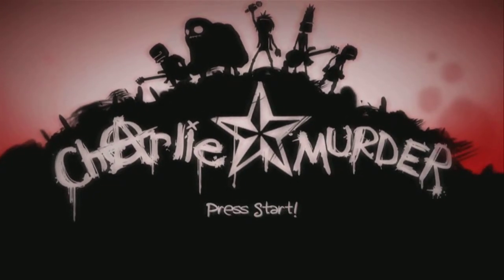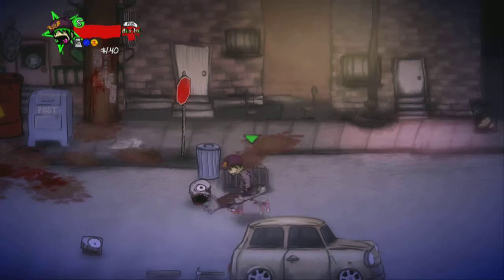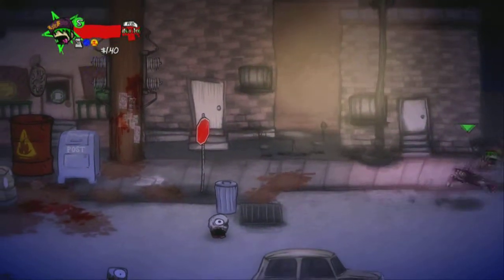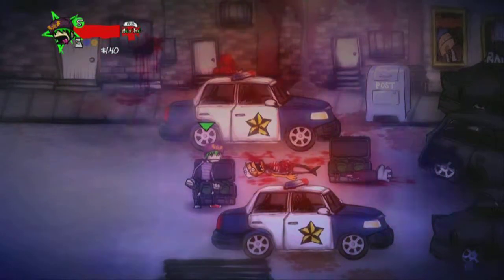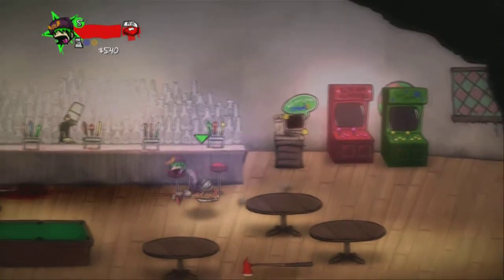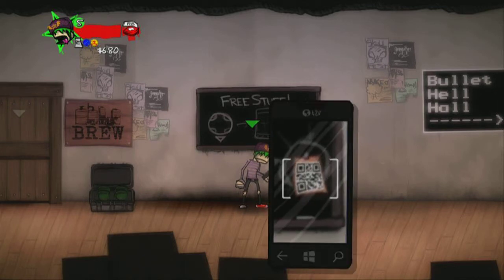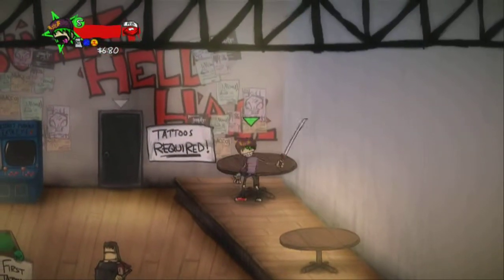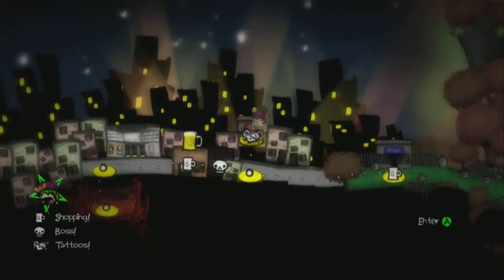Welcome to... Charlie Murder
We take a look at the second Summer of Arcade game "Charlie Murder."